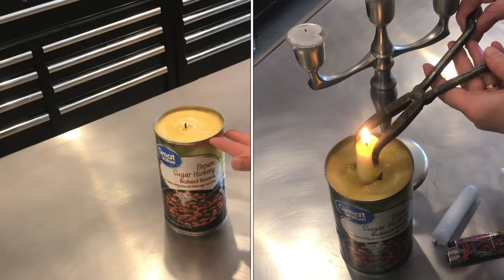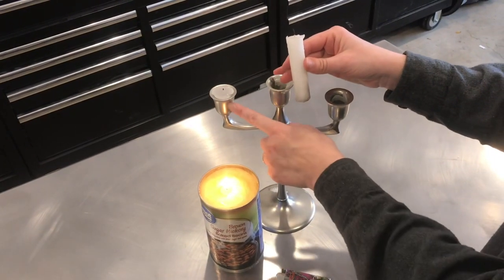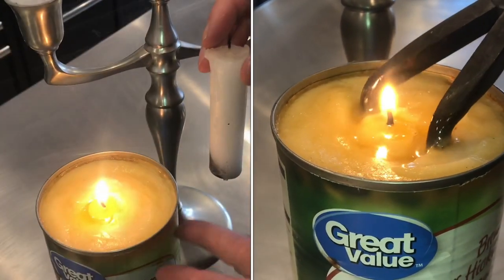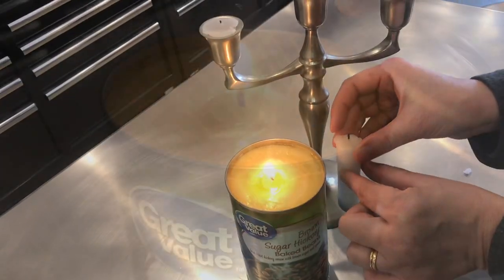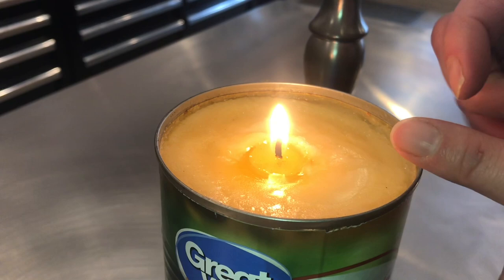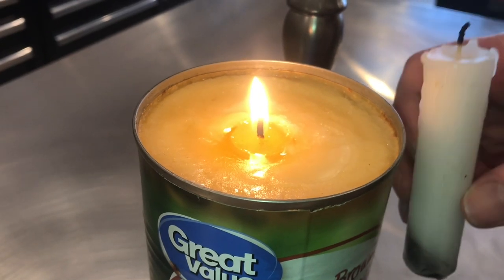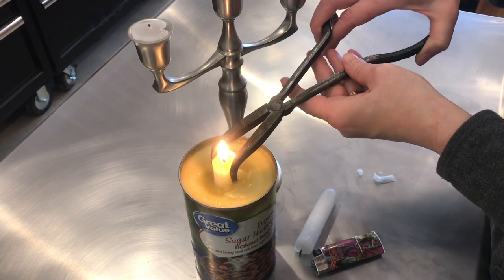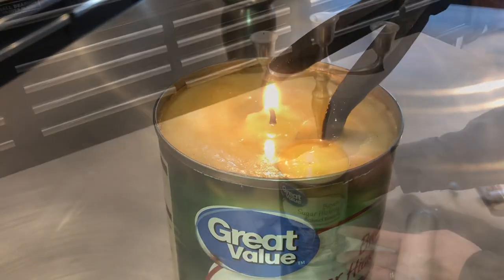making “hybrid” wax/tallow CANDLES 🕯 (hamburger grease) very low cost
It’s tough to beat the price of this hybrid tallow wax candle. If you’re cooking hamburger and have fat left over instead of throwing everything away. This fun little hybrid candle works really well. Years ago towel was used in candles and torches. Here’s a mix of the old with some of the new